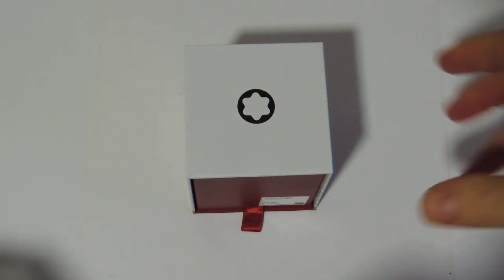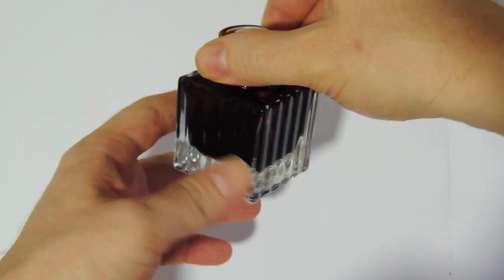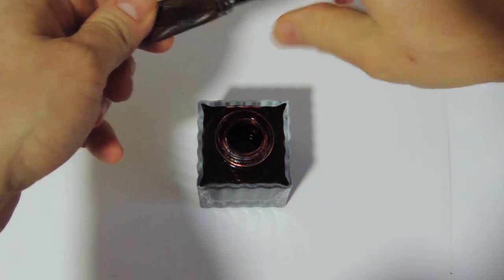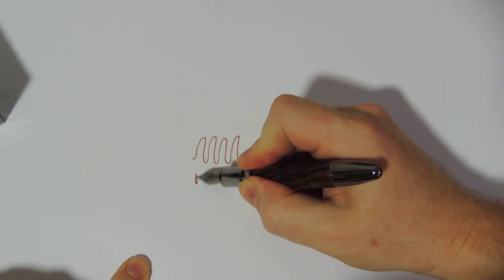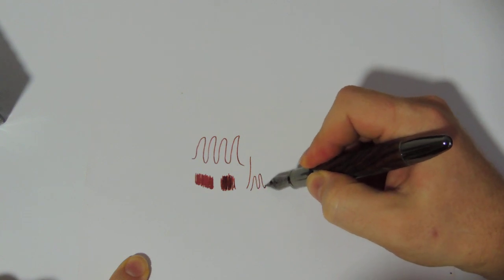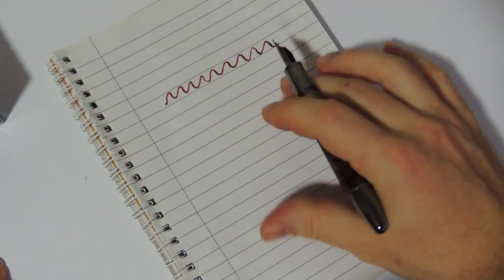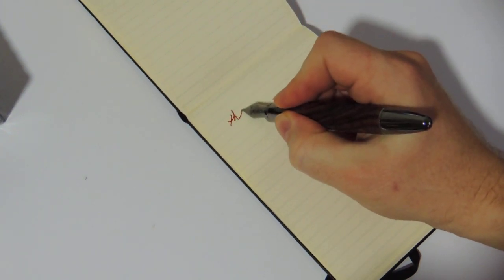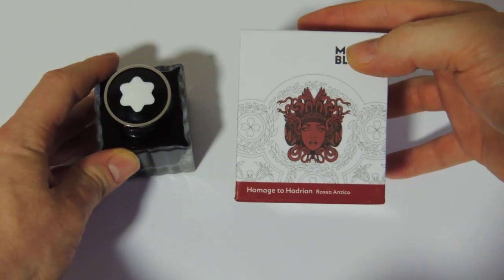Montblanc limited edition Ink, Homage to Hardian Rosso Antico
Rosso Antico, named for a red marble used by the Romans.